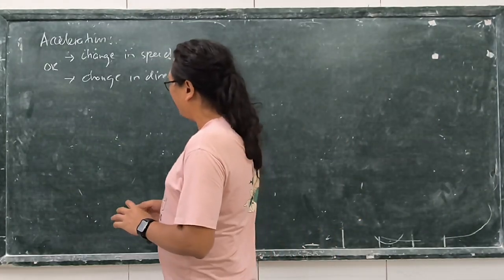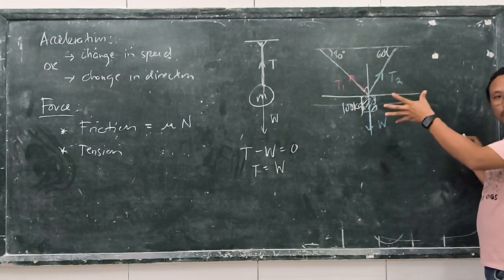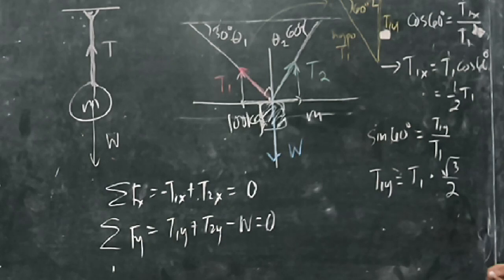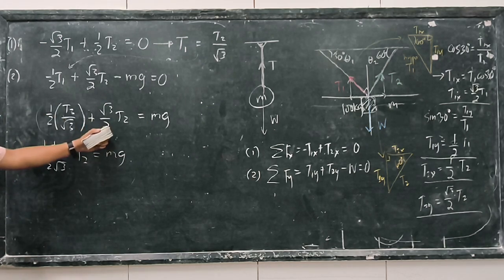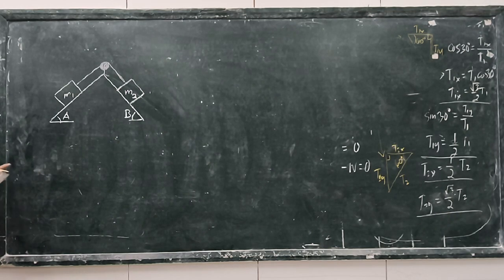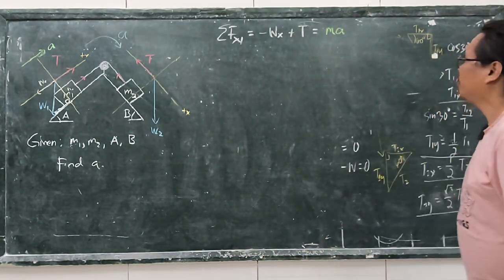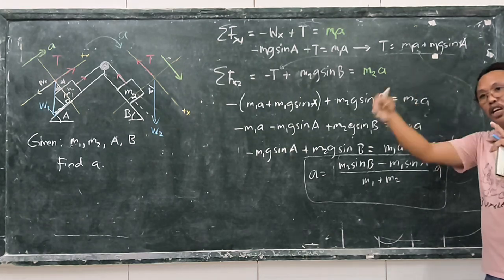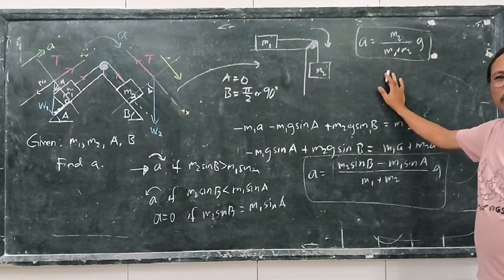Solved Problems on TENSION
The most EPIC, DRAMATIC, and TENSED lecture on TENSION